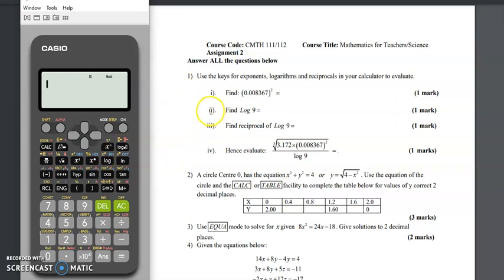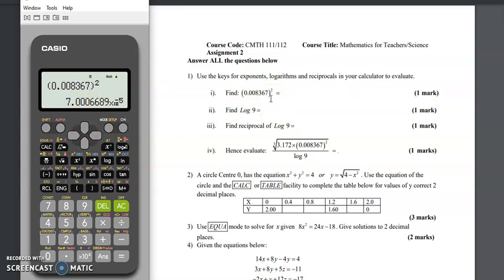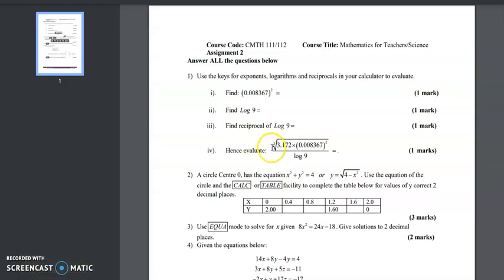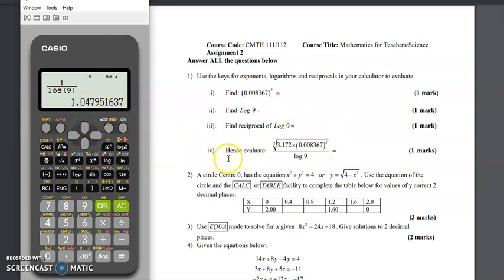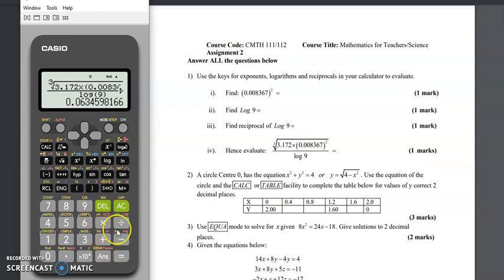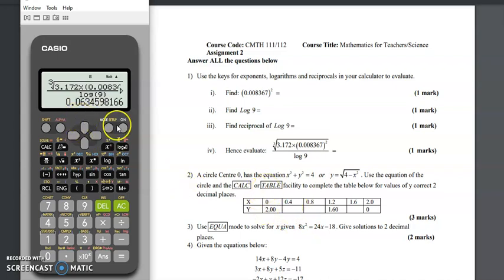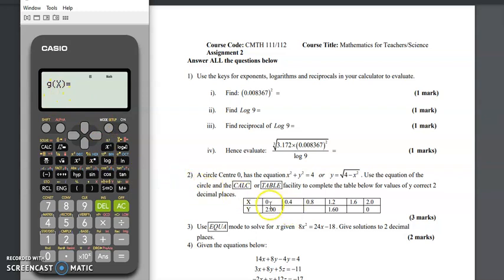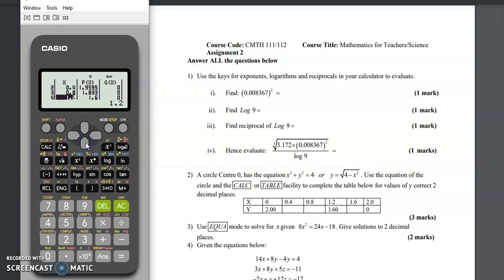THE USE OF CALCULATOR SERIES FX 991 ES PLUS 2ND EDITION